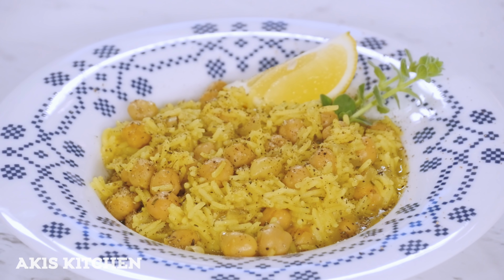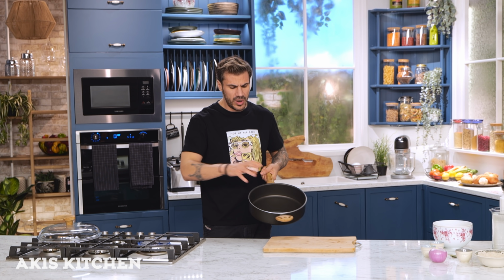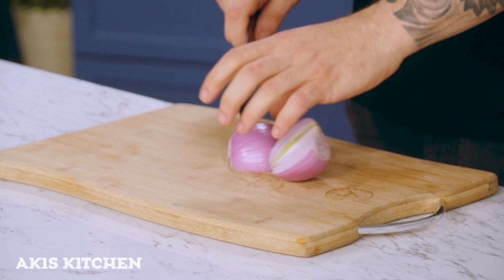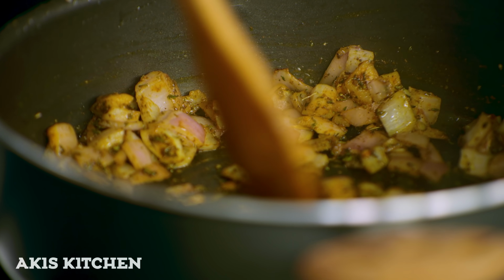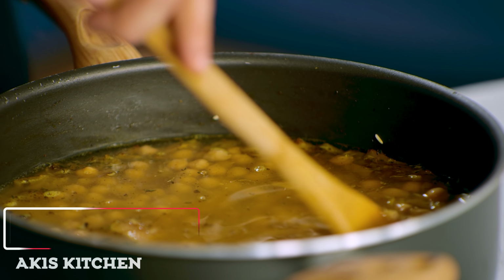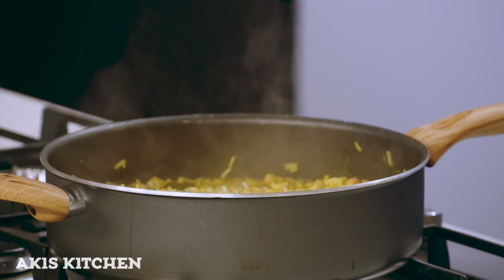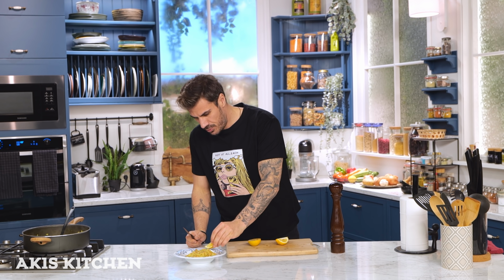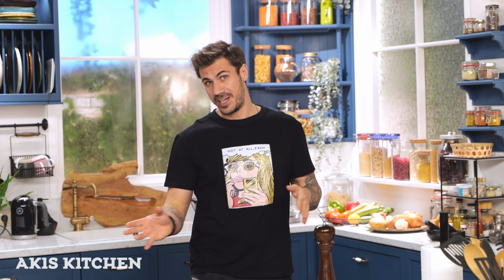Greek-Style Chickpeas with Basmati Rice | Akis Petretzikis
A traditional legume dish combined with basmati rice for a nutrient-rich and complete meal. If you've never tried this recipe, trust me, it's worth it!

Chef: Akis Petretzikis
Director: Leonidas Pelivanidis
Production: Akis Petretzikis Ltd.

Featured Partners: Mary-Rose Andrianopoulou, Katerina Vasilakopoulou, Markos Papakonstantinou, Anna-Maria Volanaki, Aggelos Sofoglou, Giannis Borompokas, Maria Xypolia, Martha Angelopoulou, George Athanassiadis, Valia Athanasopoulou